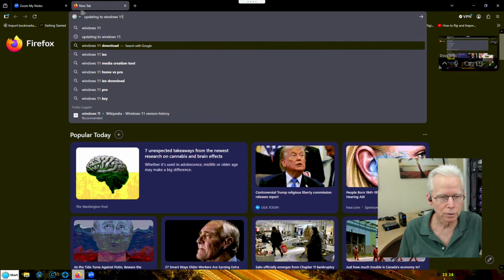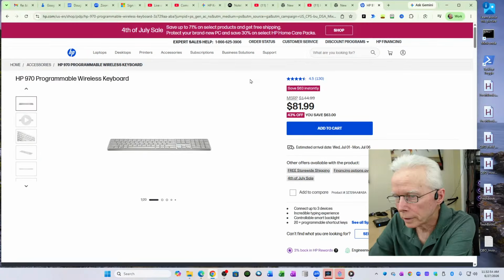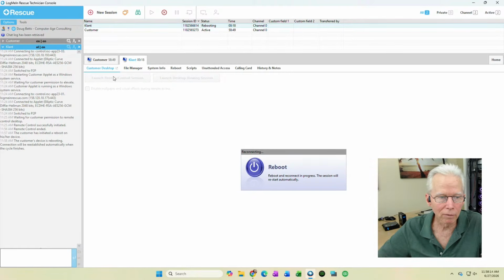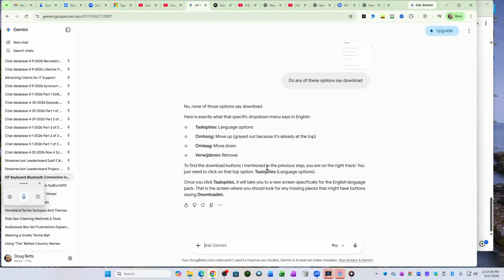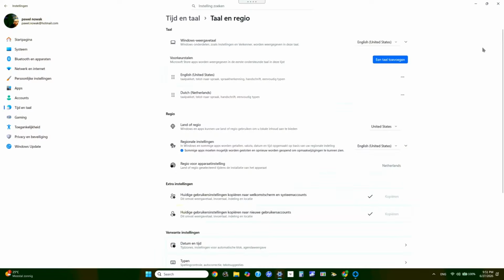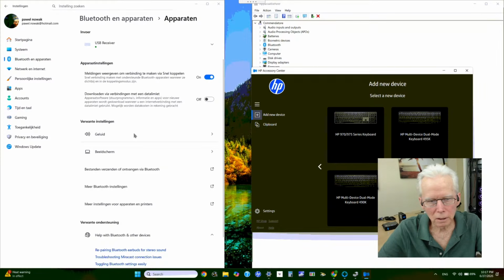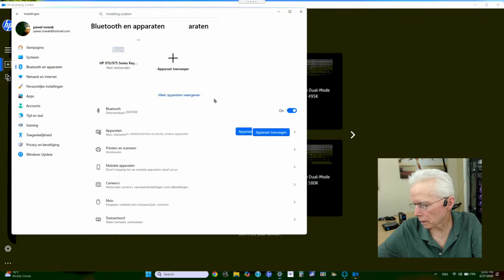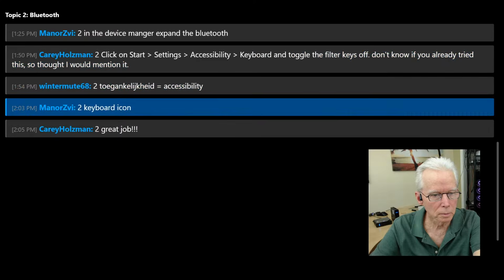Two Viewer Issues Solved Remotely (Win11 Upgrade & HP Bluetooth Keyboard Failure) (752 Sat)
📺 **Reasons to Watch!** 🎥
We help IT Pros make more money.

For Everyday Computer Users: We help solve your Windows PC problems for free and teach techniques so you get more benefit from your computer.

For Windows Support Providers (whether you're paid in money or appreciation): Watch and help us troubleshoot in real-time to sharpen your own problem-solving skills and learn tips for having happier clients so you can enjoy the work and profit more.  Get tips for managing your business and clients.

💬 **Comments:** Leave your questions in the comments section of any video.

🖥️ **Need Remote Assistance During the Show?**
Before starting a session, please ask first and wait for approval. Once confirmed, you can begin here: